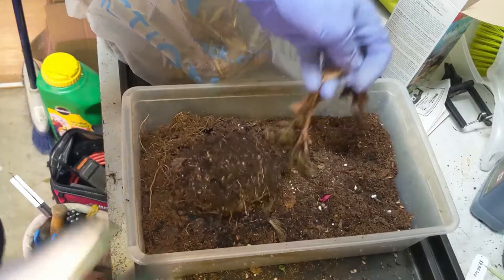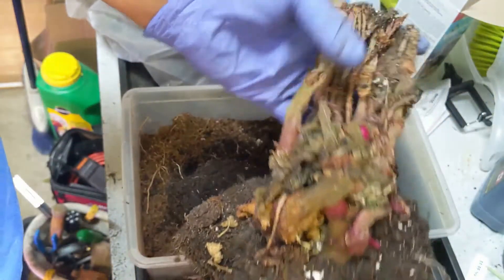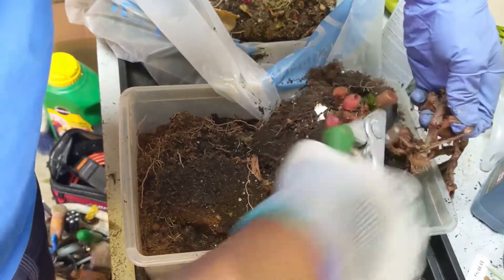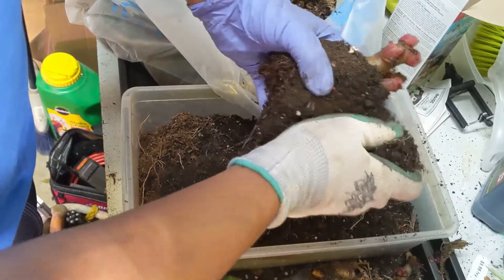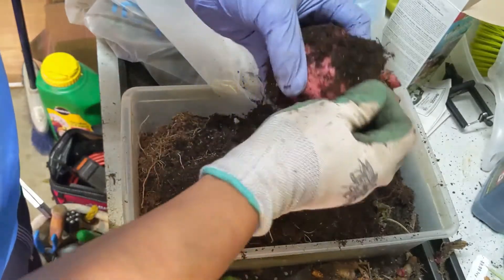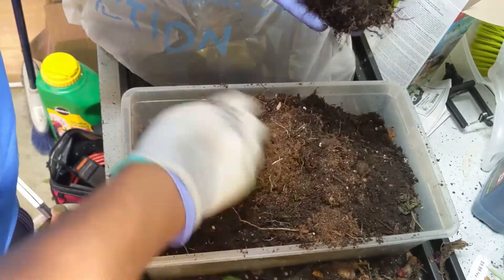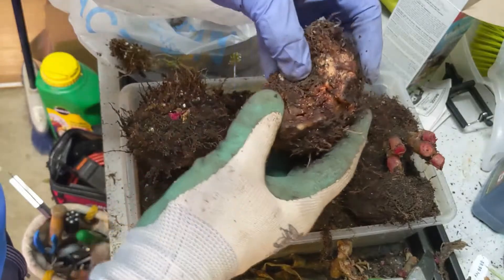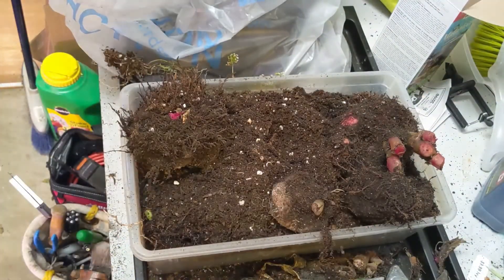Overwintering Begonia Rex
I live in Calgary and the world of growing plants has been a steep learning curve, I am a BSc (Hons) in Agriculture and love plants.

this Video is my method for harvesting and storing the corms of the flowering begonias.